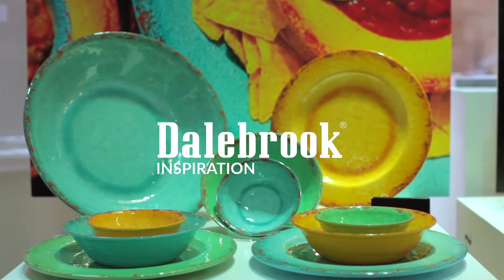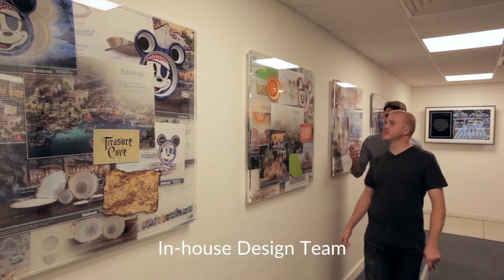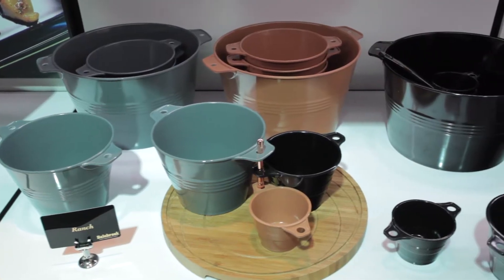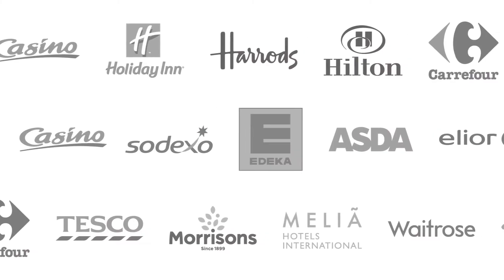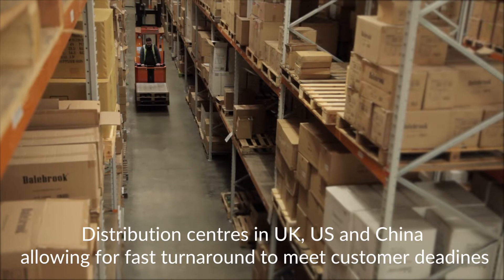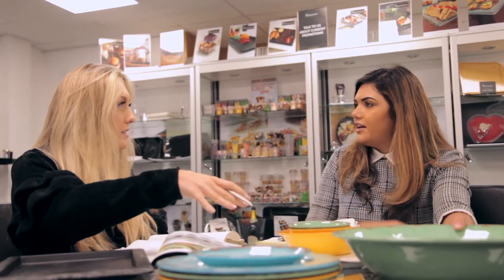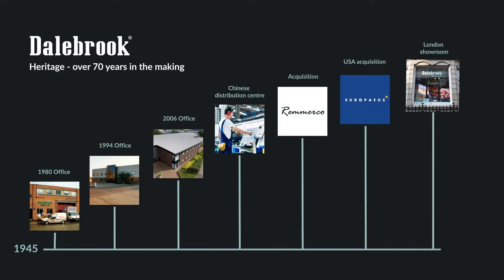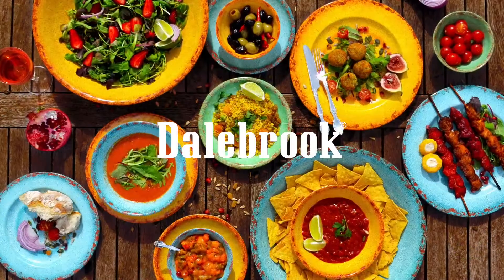Welcome To Dalebrook Supplies Ltd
Dalebrook Supplies are world leaders in the design and manufacture of melamine tableware. With over 70 years’ experience we are always developing our product range by introducing new styles, shapes and finishes while ensuring the quality of our items is paramount.
We sell to over 70 countries across the globe including, Australia, America, France, Greece, Spain, Sweden, Russia and UAE. Our products are used in food service, retail and merchandise sectors and our client base ranges from hotels to contract caterers, from supermarkets to zoos.
Our accreditations endorse our commitment to delivering excellent products supported by world-class service.